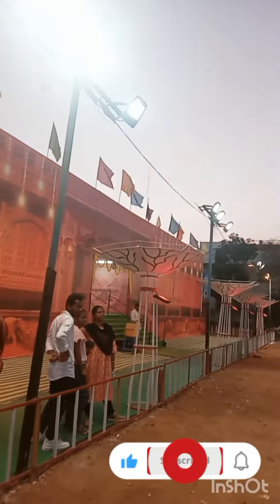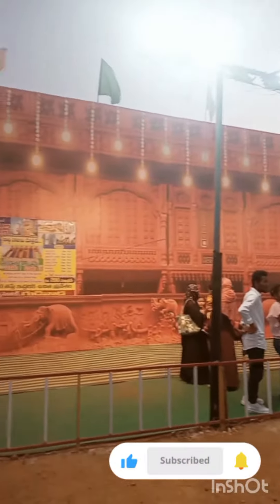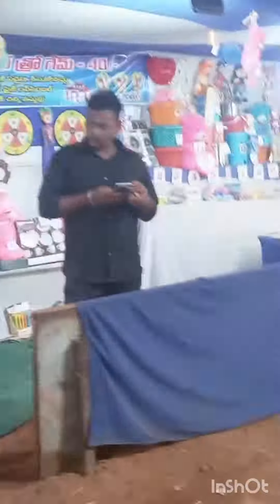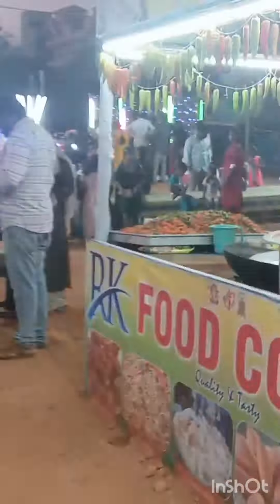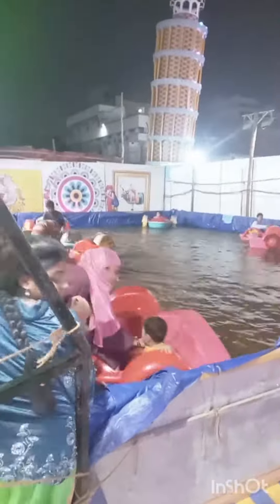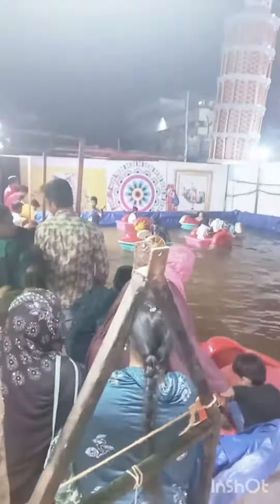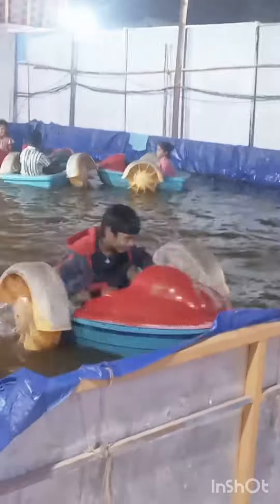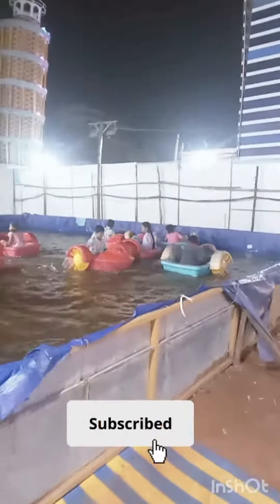జన సంద్రంల మారిన గుడివాడ exhibition